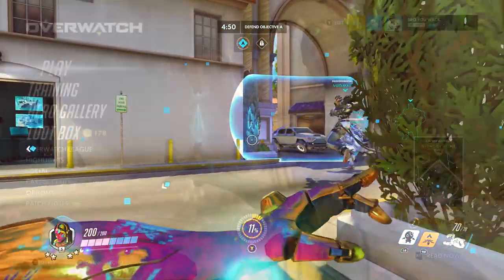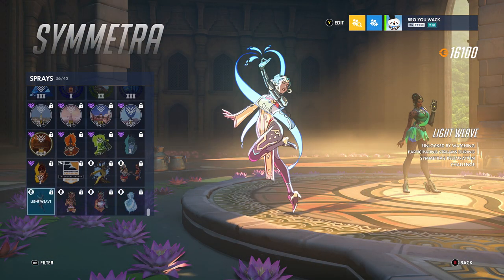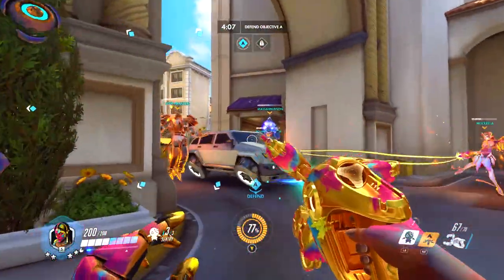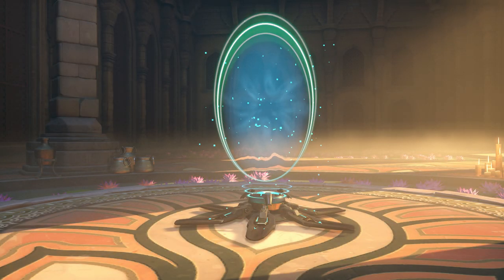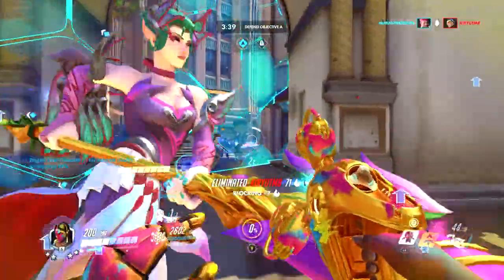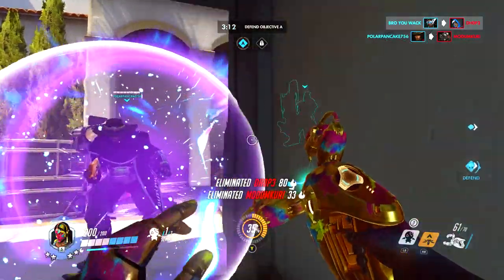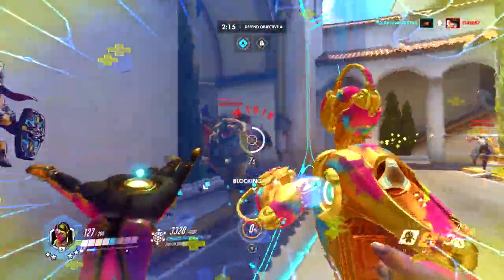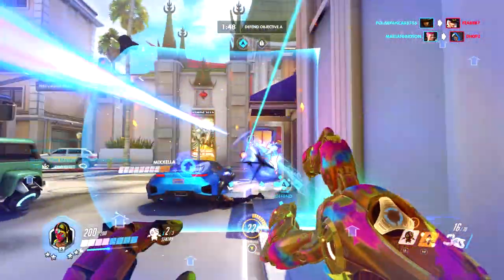Overwatch - NEW SYMMETRA SKIN CHALLENGE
The new Symmetra Skin challenge is finally here! In celebration of the new Symmetra and Zenyatta short story, we get a bunch of Symmetra sprays, and a new skin inspired from the story!